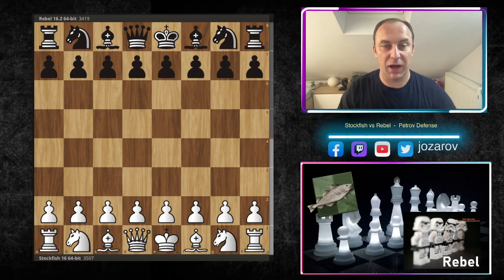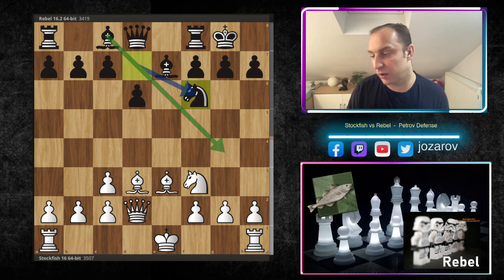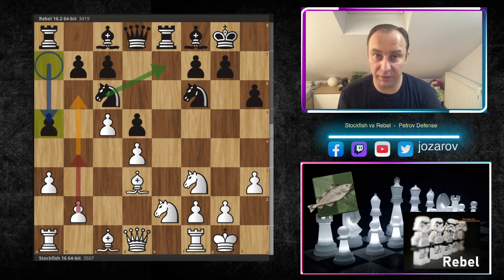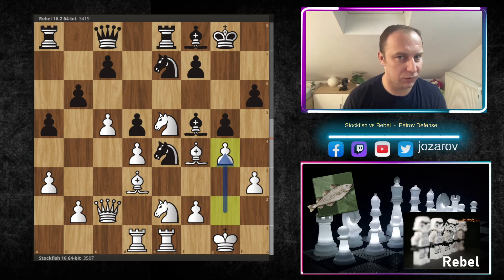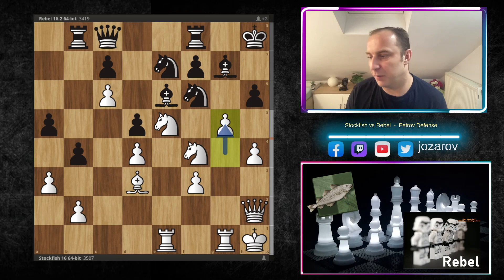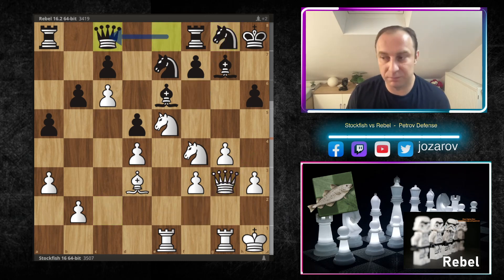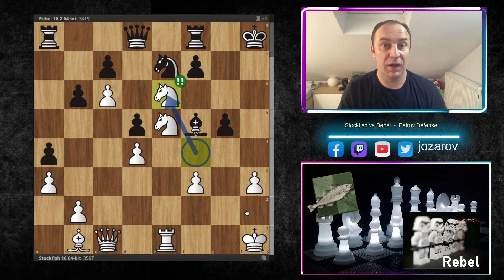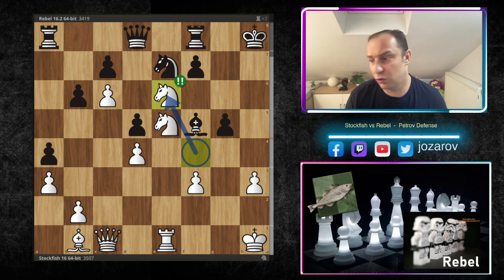The Best Game of Stockfish 16 - Stockfish vs Rebel - Petrov Defense, Nimzowitsch Attack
AMAZING ATTACK BY STOCKFISH 16 IN THE PETROV DEFENSE!

PGN OF THE GAME:

[Site "CCRL"]
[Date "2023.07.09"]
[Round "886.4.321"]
[White "Stockfish 16 64-bit"]
[Black "Rebel 16.2 64-bit"]
[Result "*"]
[WhiteElo "3507"]
[BlackElo "3419"]
[Variant "Standard"]
[TimeControl "-"]
[ECO "C42"]
[Opening "Russian Game: Nimzowitsch Attack"]
[Termination "Unterminated"]

1. e4 e5 2. Nf3 Nf6 3. Nxe5 d6 4. Nf3 Nxe4 5. Nc3 { C42 Russian Game: Nimzowitsch Attack } Nf6 6. d4 Be7 7. h3 O-O 8. Bd3 Nc6 9. a3 Re8 10. O-O Bf8 11. Ne2 h6 12. c4 d5 13. c5 a5 14. Qc2 Ne4 15. Be3 Bf5 16. Rad1 Qc8 17. Rfe1 Ne7 18. Bf4 b6 19. Ne5 g5 20. g4 gxf4 21. Nxf4 Be6 22. f3 Nf6 23. c6 Bg7 24. Kh1 Kh8 25. Rg1 Rf8 26. Rde1 Qe8 27. Qf2 Nfg8 28. Qg3 Qc8 29. Qg2 a4 30. Bb1 Qd8 31. Qc2 Nf6 32. g5 Bf5 33. gxf6 Bxf6 34. Qc1 Bg5 35. Rxg5 hxg5 36. Ne6 *